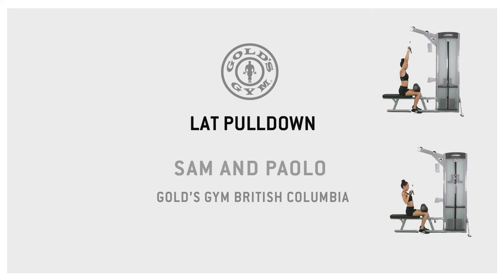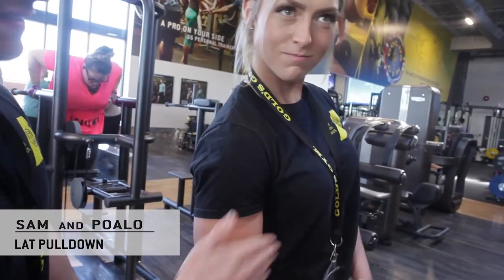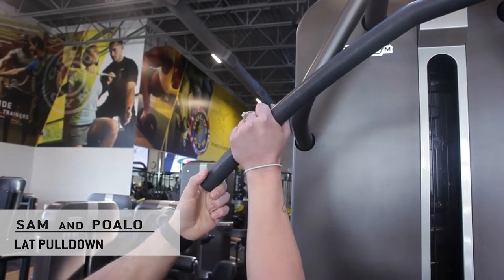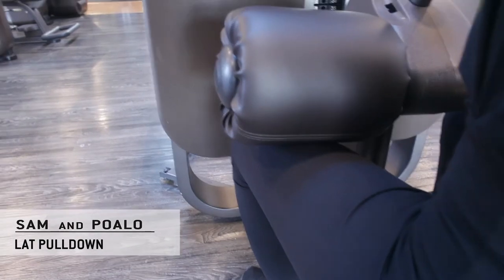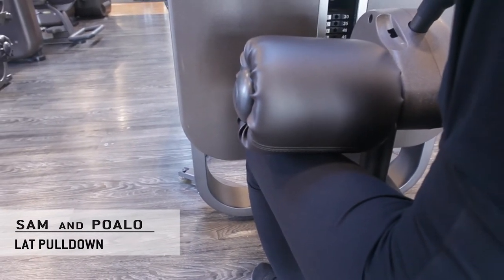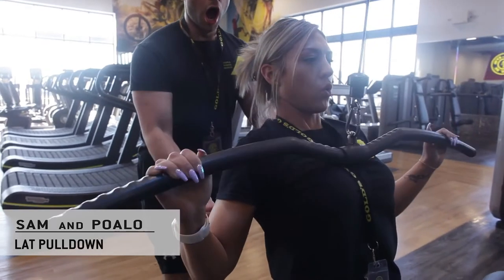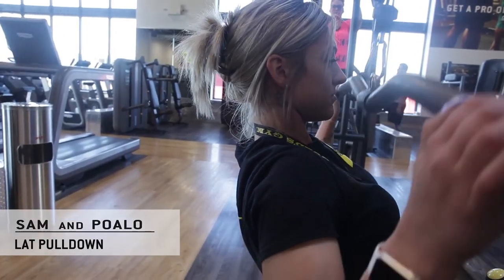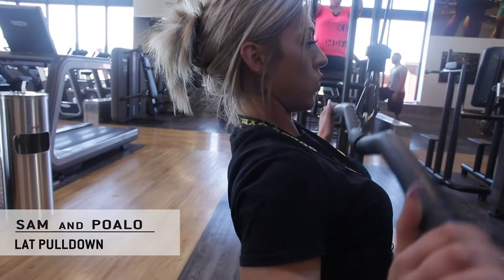Lat Pull Down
The lat pulldown is a basic upper body strength exercise that targets the upper back. The exercise also improves stability in the lower back and core. Sit at a lat pulldown station and grab the bar with an overhand grip that's just beyond shoulder width.